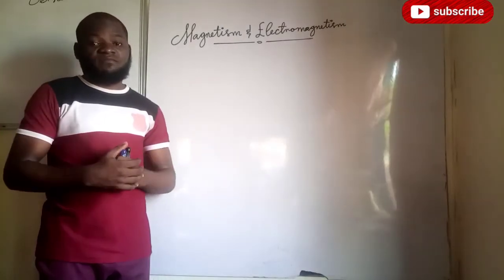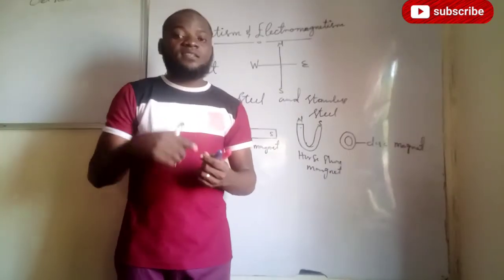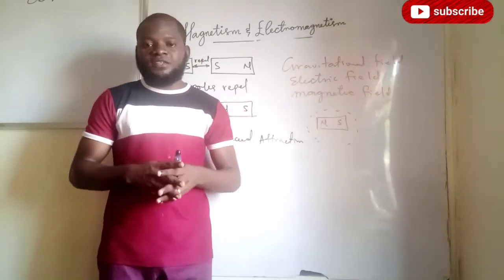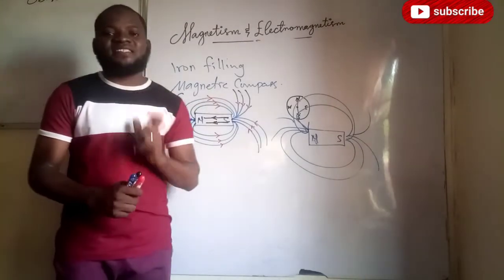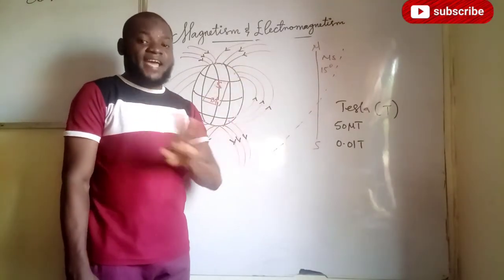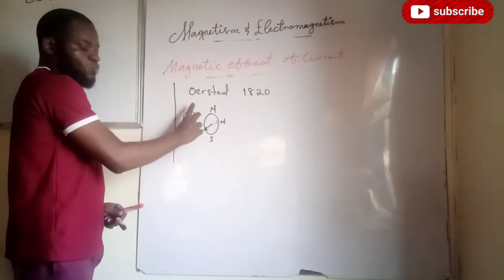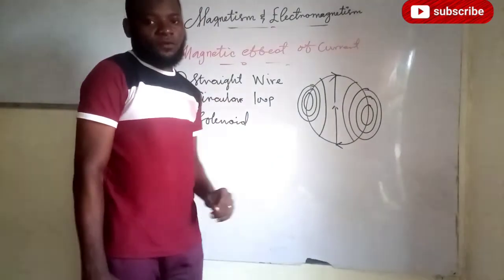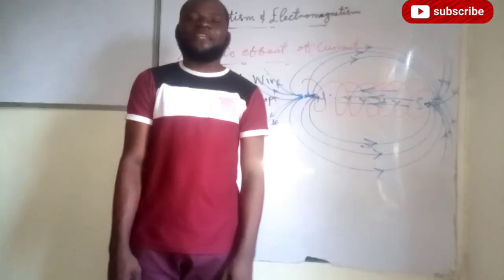magnetism, magnetic field, earth magnetic field, electromagnetism, current carrying conductor